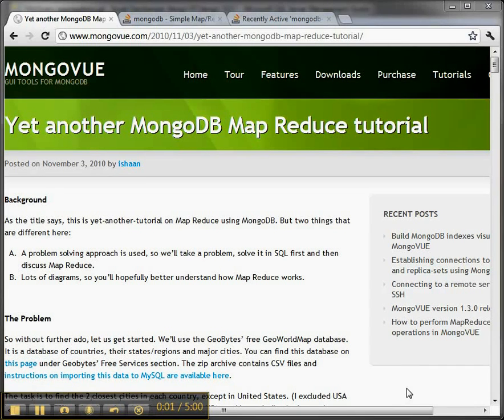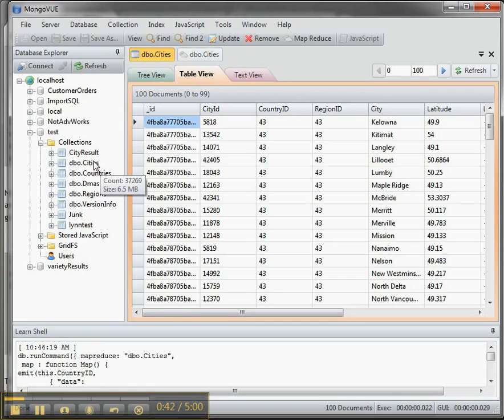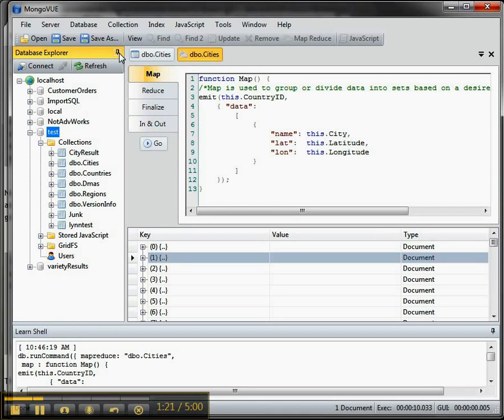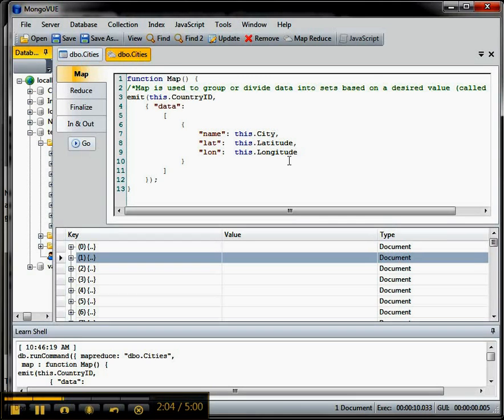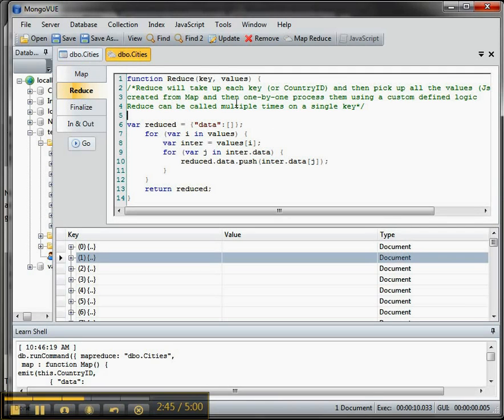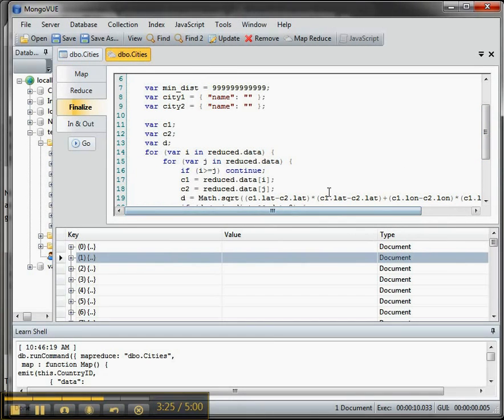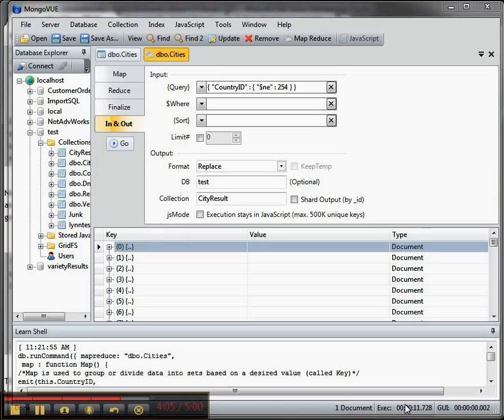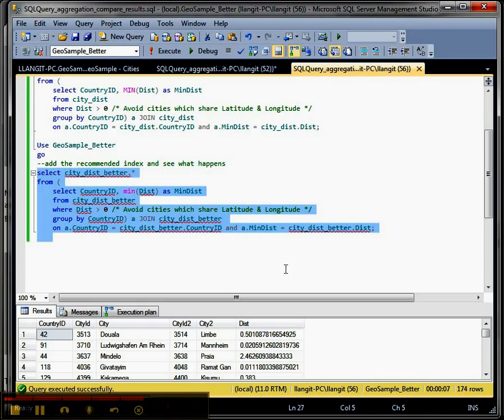SQL_Server_GroupBy_vs._MongoDB_MapReduce_Part_2_of_2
2 part screencast comparing T-SQL GroupBy vs. MongoDB MapReduce